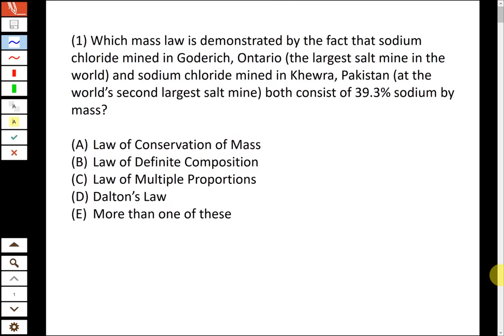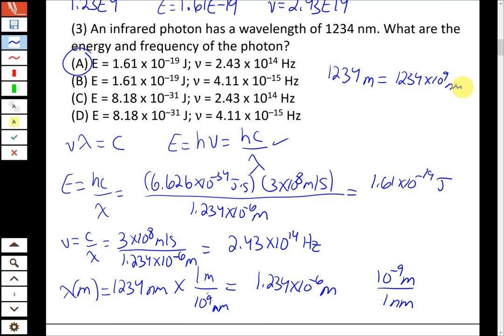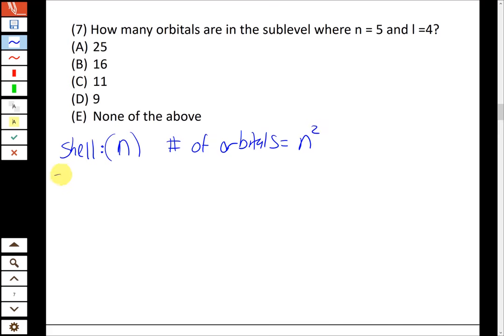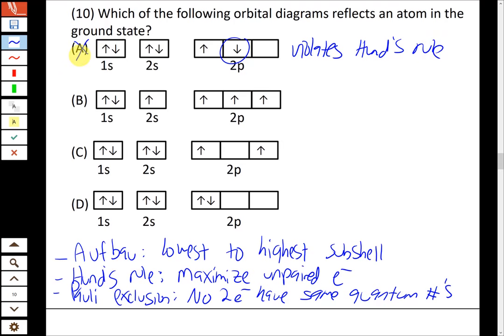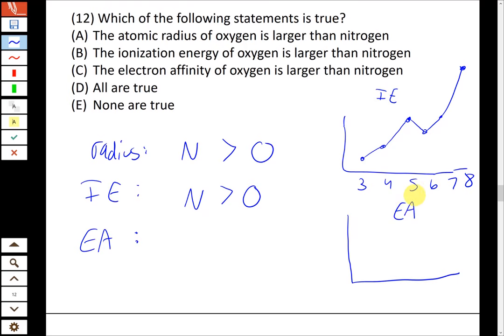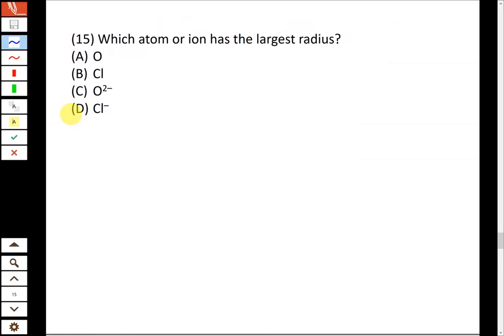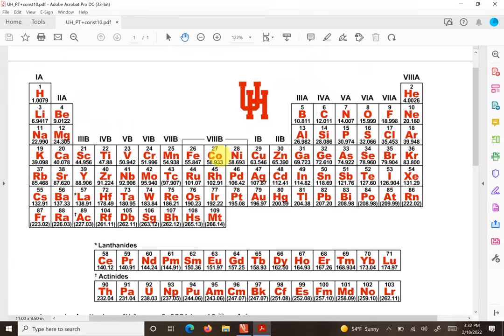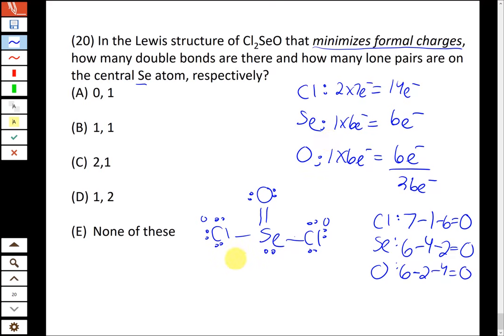Exam 1 Review